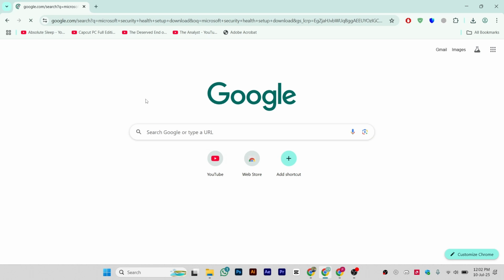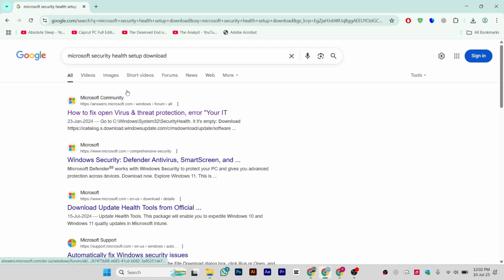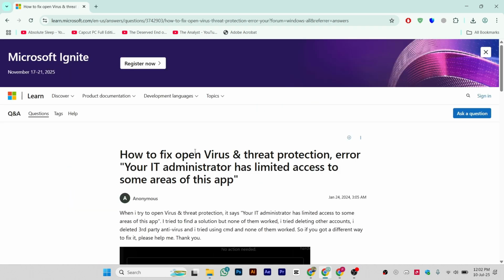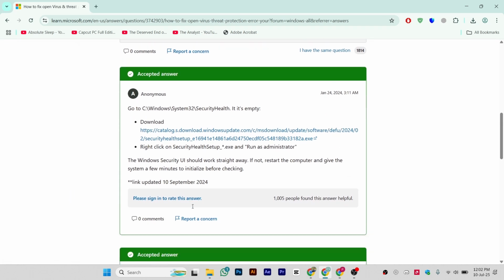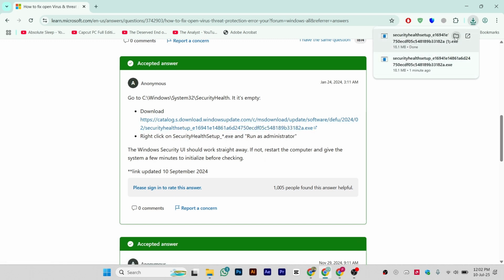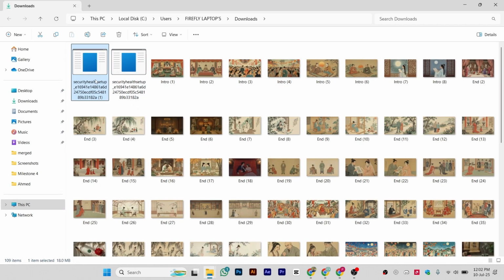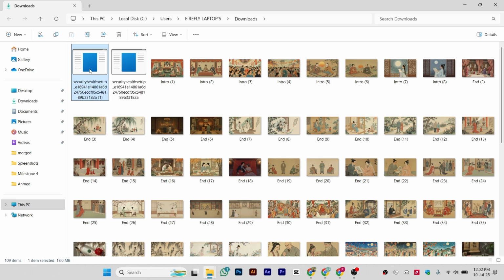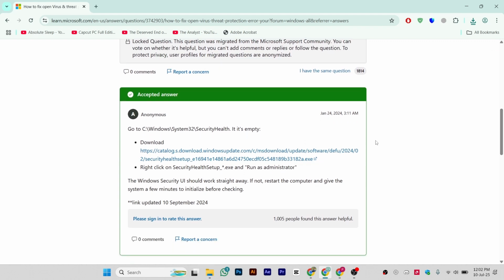HOW TO FIX WINDOWS SECURITY BLANK SCREEN ERROR IN WINDOWS 11 (EASY FIX) 2025!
In this video, I am going to show you how to fix the Windows Security blank screen error in Windows 11. If your Windows Security app opens to a white or blank window, this guide will help you solve the problem step by step. I will walk you through the most effective solutions including resetting the Windows Security app, using PowerShell commands, updating Windows, and running system scans.